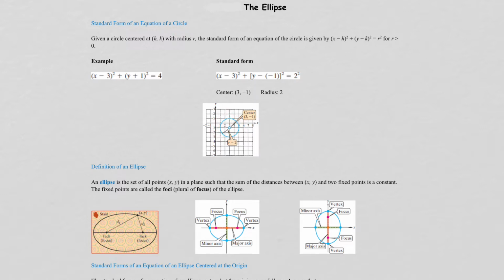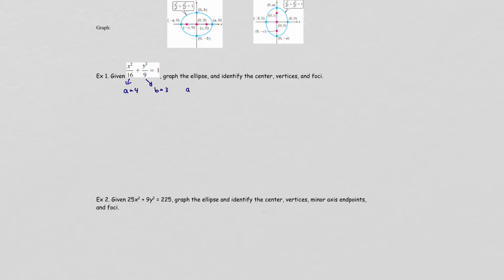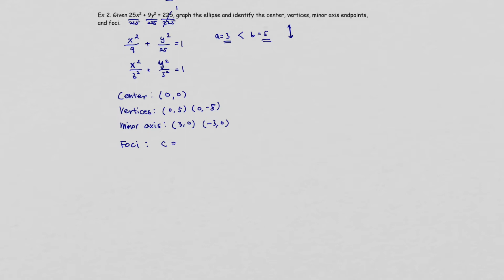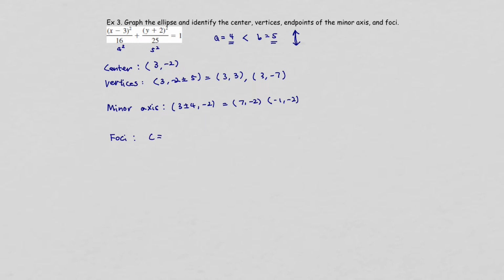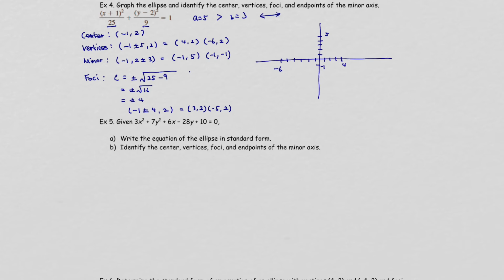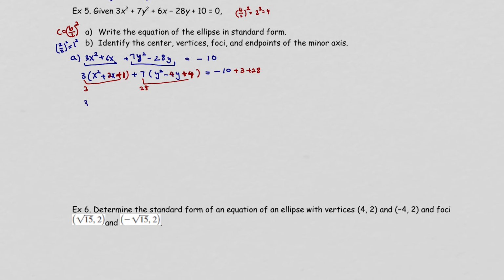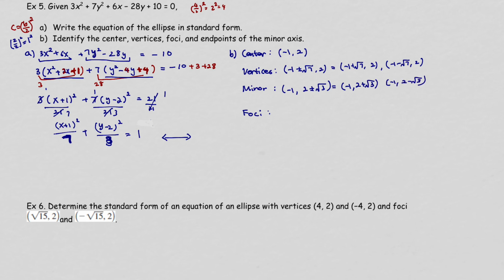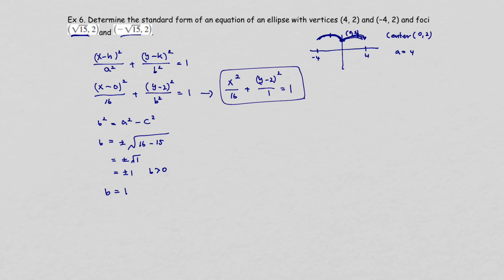Math127 The Ellipse